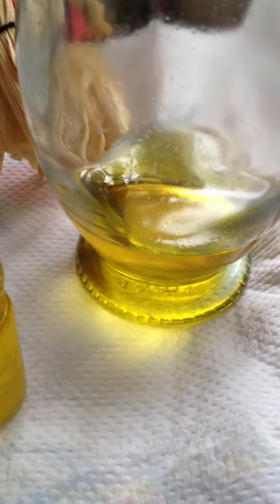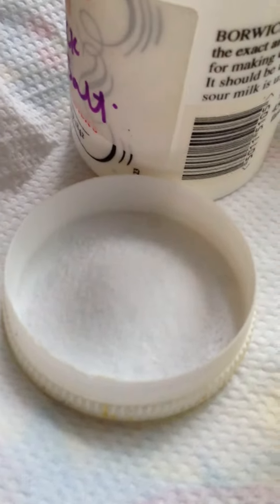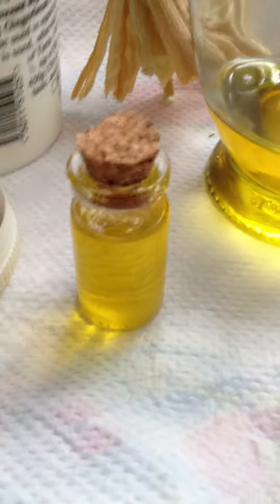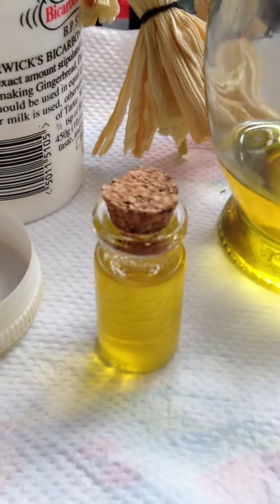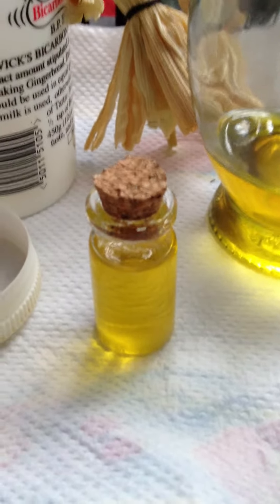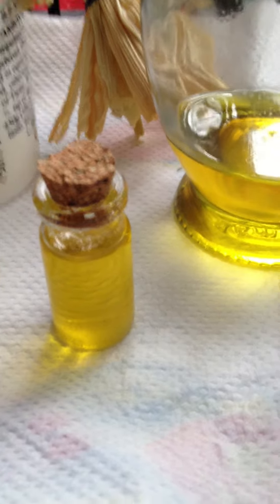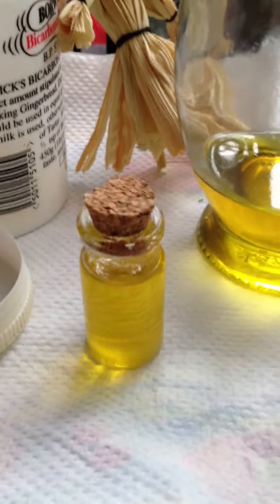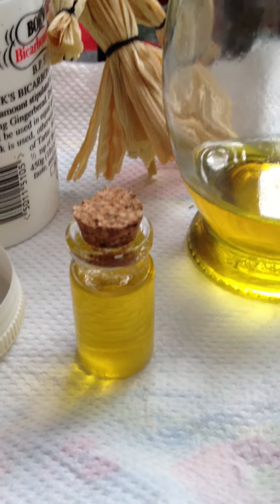#1 Witches on a budget "Protection oil"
Quick little vid on how you can make a simple protection oil from olive oil and salt